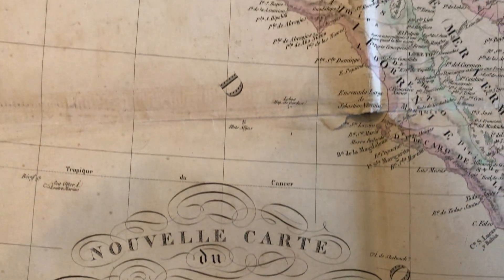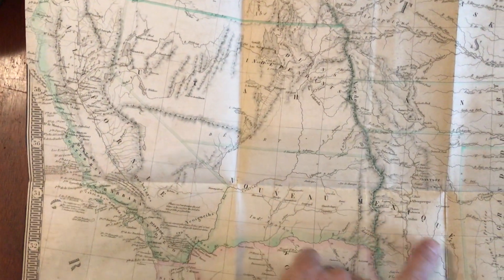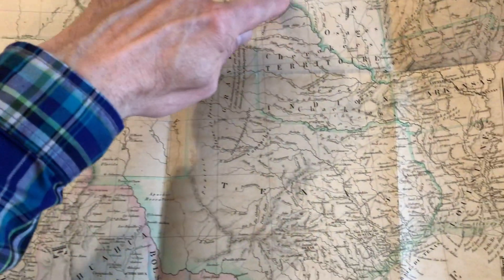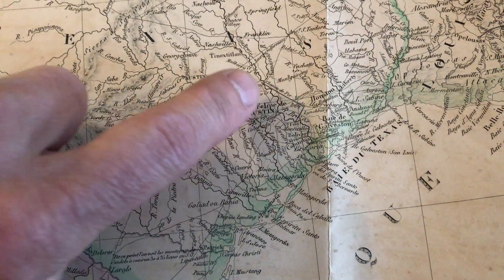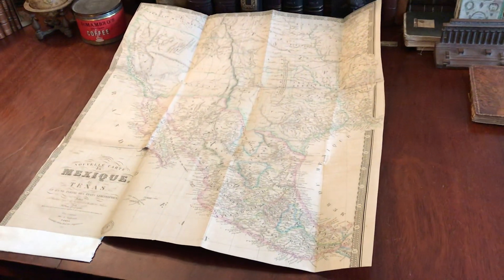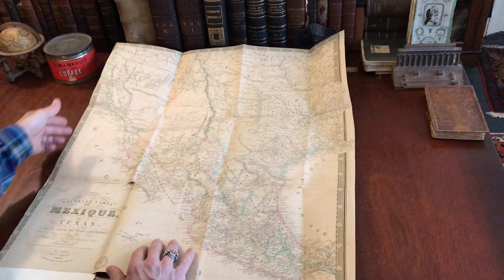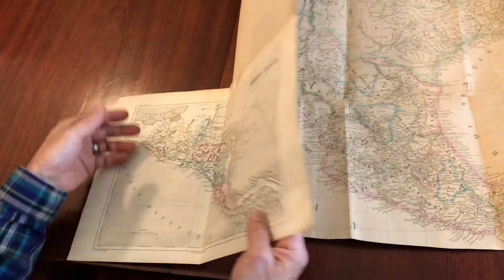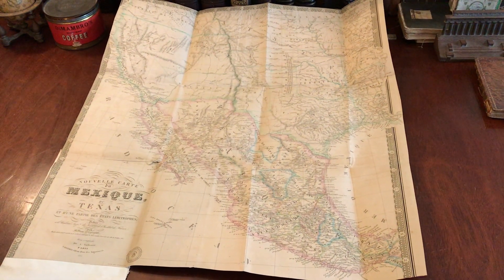Texas California American West 1862 Brue wall map Territorial Mexico Oregon rare partial survival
Rare and historically significant mid-19th century map of the American southwest including all of Texas and California as well as Oregon and Utah Territories.

Nouvelle Carte du Mexique du Texas et d'Une Partie des Etats Limitrophes...
Issued 1862 by Brue, augmented by Vuillemin. (Map of Mexico, Texas..).

Engraved, original hand color, printed on heavy paper stock.

Huge map has been thoughtlessly trimmed down long ago, removing the bottom 10" which included two insets (Yucatan and Mexico City environs) and some of the blank margins.

The entire North America and Mexico printed area remains complete as issued, blank margins around piano key border apparently thoughtlessly trimmed to facilitate folding. Still an oversized large format map as it survives, a noble fragment of a desirable and rare map.

A map of some rarity. Numerous earlier editions prior to 1845 are noted within AMPR, although all are scarce and moderately valuable, with prices well into the multiple thousands for the handful of different issues that appear.

There is no AMPR recording of this 1862 issue. It appears to be the same earlier plate, here amended with an assortment of political boundary changes.

California is now shown with it's separate state outline, as is Texas. Oregon, New Mexico and Utah border configurations are territorial and only briefly transitional in this shared manner.

Pre-Gadsden purchase border with Mexico in Southwest although it had been signed eight years prior.

Notations within Texas refer to great herds of buffalo and specific Indian tribes. The only finished railroad routes in this state is shown connecting Houston to Washington and a fort on the Brazos river [Houston and Texas Central Railway Company]. A second "proposed" Texas railroad line is shown in the northeast corner of the state to the border with Indian Territory. By this date there were still under 470 completed miles of track within the state.

Historically significant map for capturing Jedidiah Smith's 1826-7 travels and track in the region. The mountain ranges shown in the Great Basin worth noting, an interesting Indian Territorial division.

Defects noted above, one fold line intersection with short splitting but no apparent loss of printed area.

Map has been affixed long ago to back of next much smaller folded map:

Sheet measures c. 27" x 24 3/4".

Printed area measures c. 27" x 24 1/4".

Amerique Centrale.
Issued in Paris by A. H. Dufour. Engraved by Erhard.

(Central America- Guatemala- Honduras- San Salvador- Nicaragua- Costa Rica).

Printed area measures c. 9 5/8" x 12 1/2".

Wheat, Mapping of Transmississippi West, 404 (seminal 1834 edition).

[V1299].